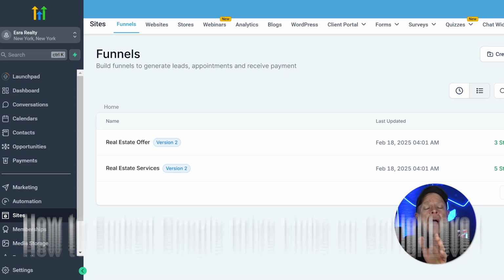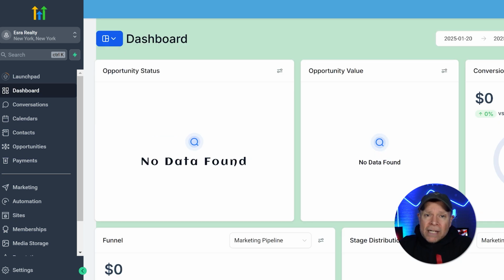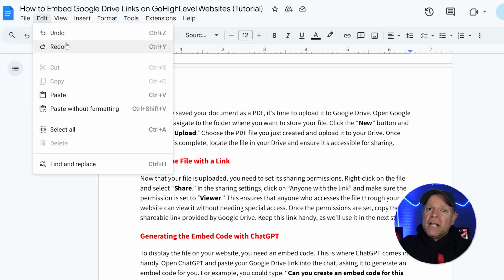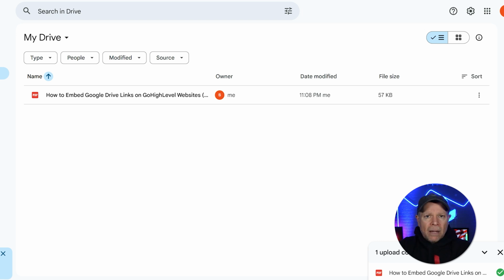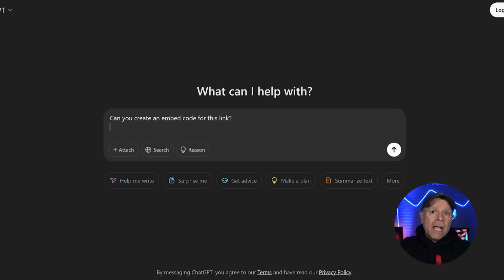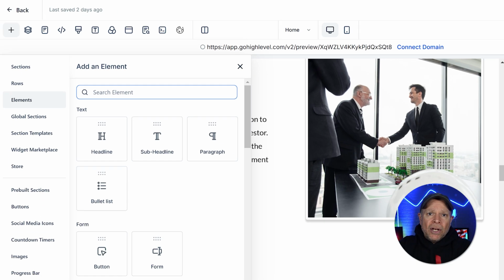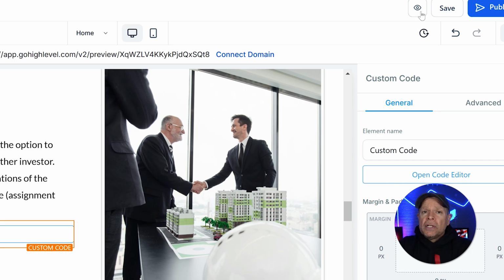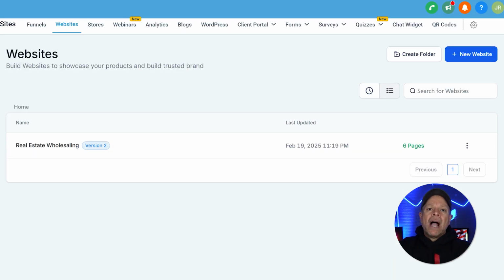How to Embed Google Drive Links on GoHighLevel Websites (Tutorial)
Learn how to easily embed Google Drive links on your GoHighLevel website! This step-by-step tutorial will show you how to add files, videos, and documents to your site for seamless access.

🕑TIMESTAMPS:
00:00 Introduction - What to Expect?
00:15 Extended 30-Day Trial + Exclusive Bonuses
01:11 Saving Your Document as a PDF
01:35 Uploading the PDF to Google Drive
01:55 Sharing the File with a Link
02:20 Generating the Embed Code with ChatGPT
02:49 Editing Your GoHighLevel Website
03:09 Adding the Embed Code
03:47 Previewing and Publishing Your Site
04:11 Troubleshooting and Adjustments
04:30 Outro